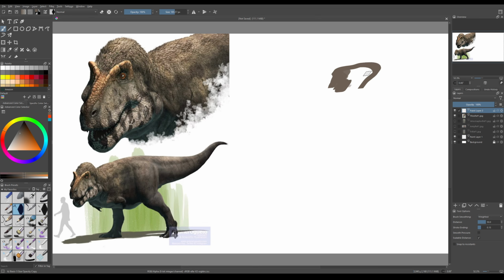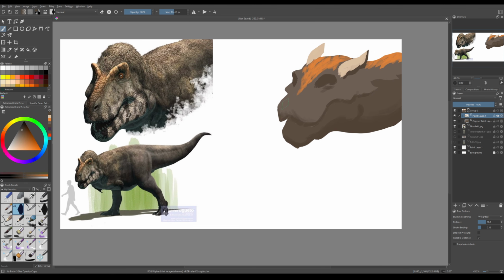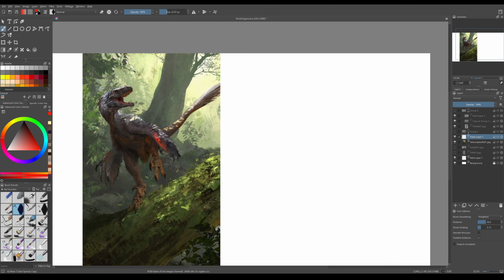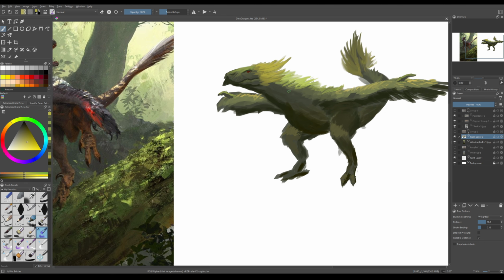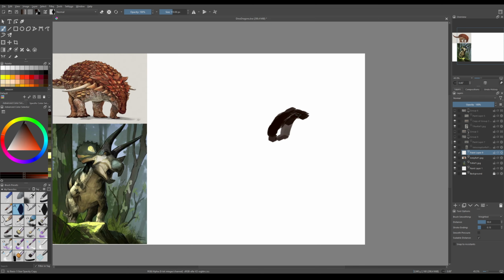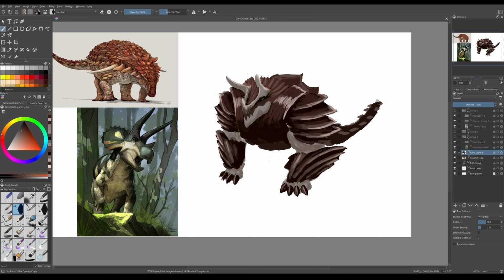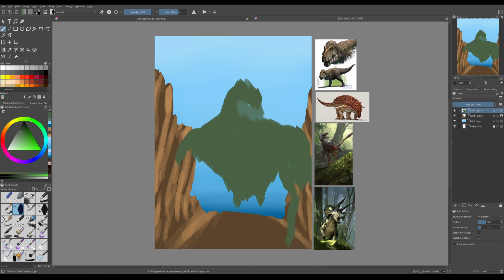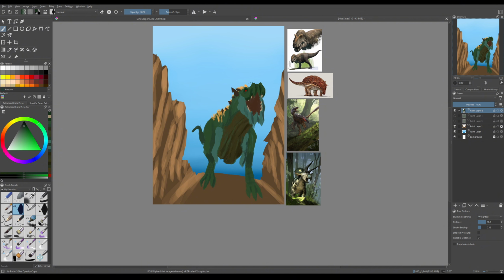Designing dragons based on dinosaurs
Thanks for clicking on this video! Hope you enjoy it!

In this video I paint even more dragons and this time I base them on dinosaurs.